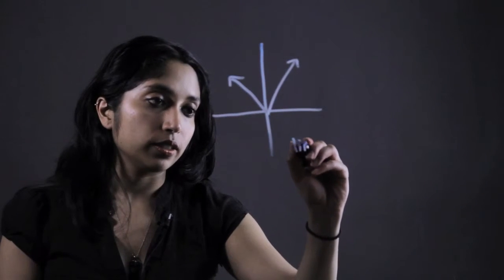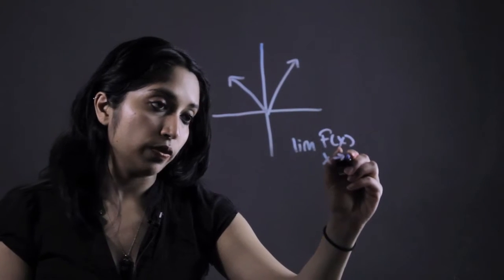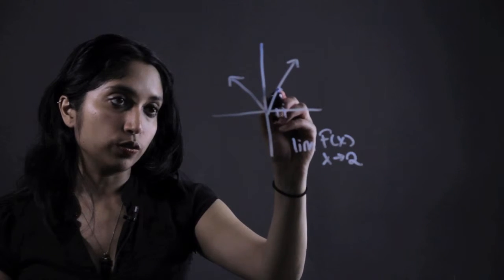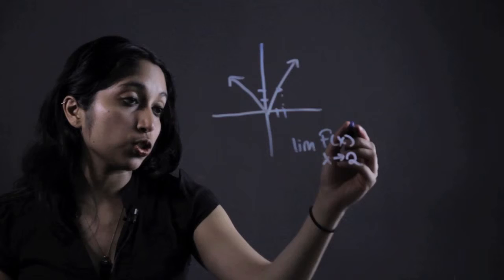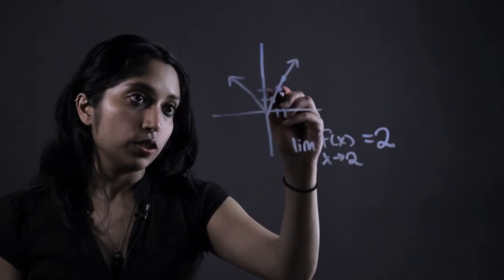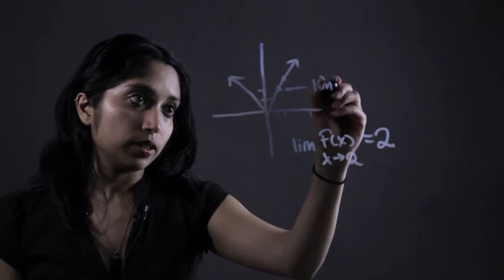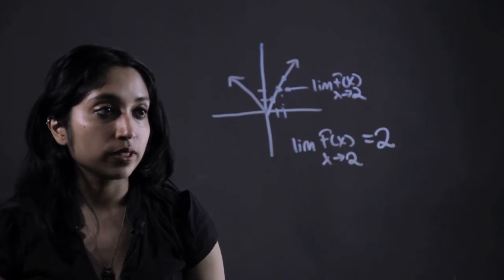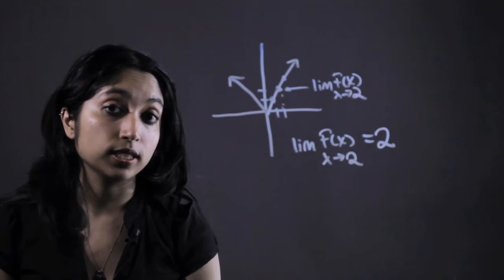How to Graph Limits : Essential Math Tips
A limit of a function is a value that the function approaches. Graph limits with help from a distinguished math expert in this free video clip.

Filmmaker: Subhah Agarwal